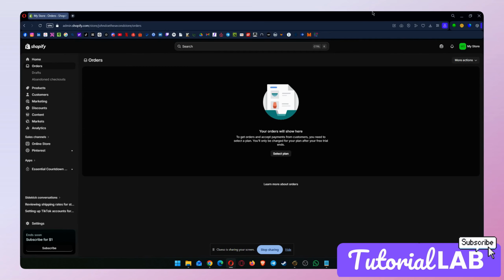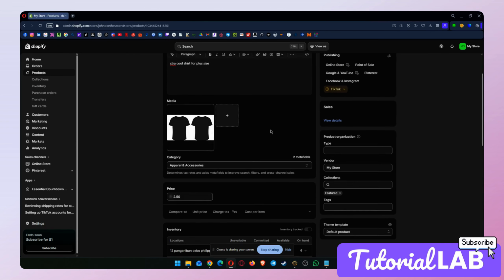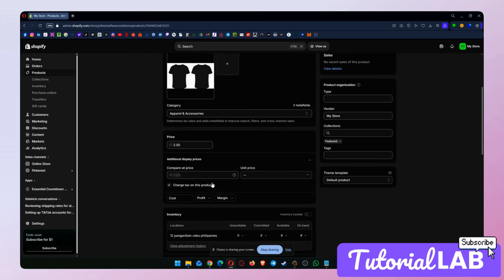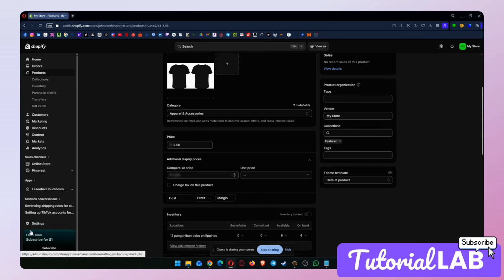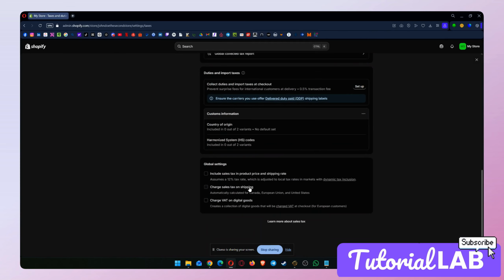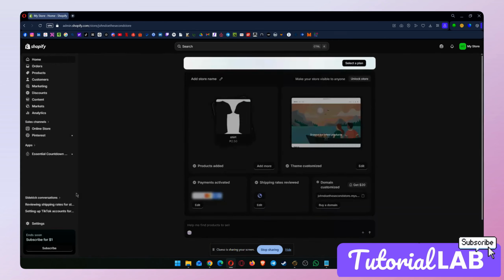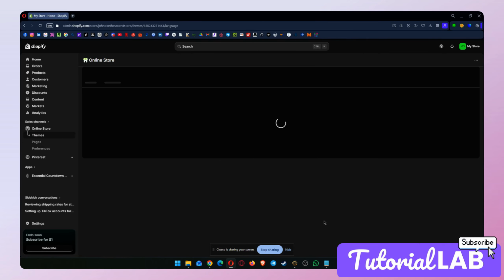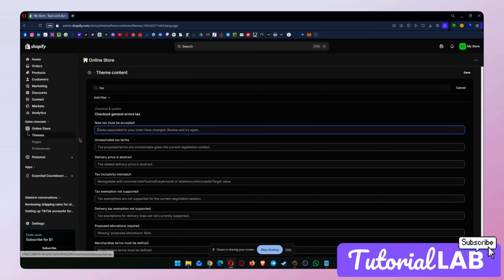How To Remove Estimated Taxes Shopify (Step By Step)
How To Remove Estimated Taxes Shopify

Hello everyone! In this video, I’ll show you exactly "How To Remove Estimated Taxes Shopify" so you can give your customers a clearer checkout experience and display accurate pricing. If you’ve been wondering how to manage taxes on your store, this beginner-friendly guide will walk you through every step.

We’ll go step by step through "shopify tax settings" and show you how to "how to remove tax included on shopify product page" so your products reflect the correct amounts. You’ll also learn about managing "shopify taxes" and handling "taxes for shopify store" to keep everything compliant and transparent.

By the end of this tutorial, you’ll confidently know how to "remove estimated tax shopify", simplify your checkout process, and ensure your Shopify store displays pricing clearly and accurately for all customers.